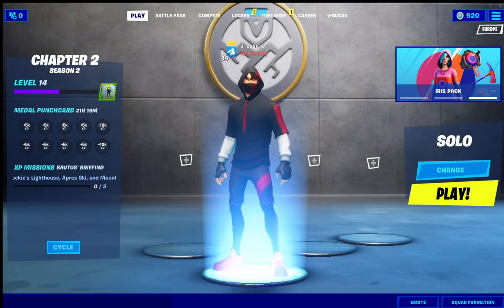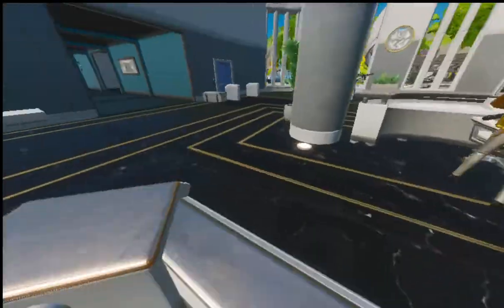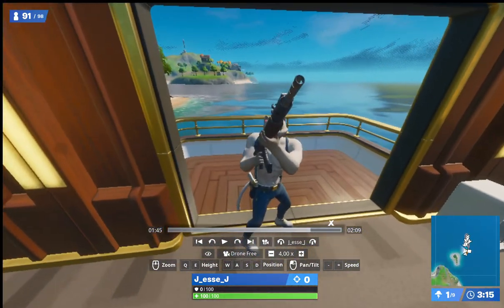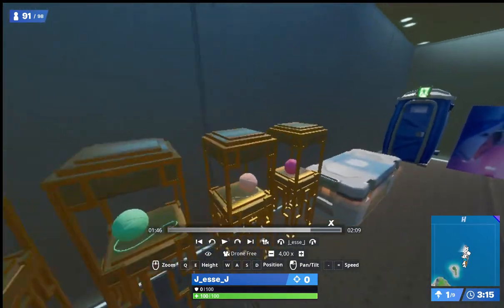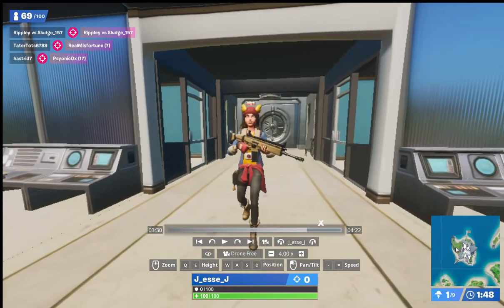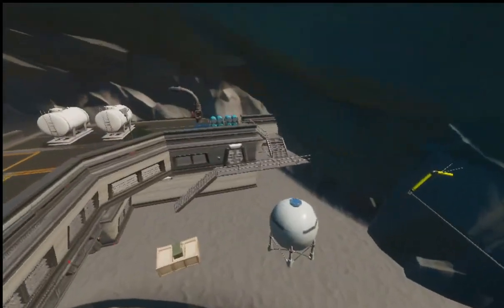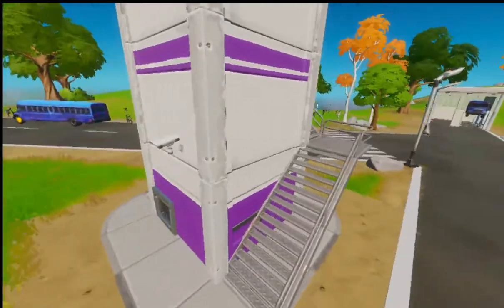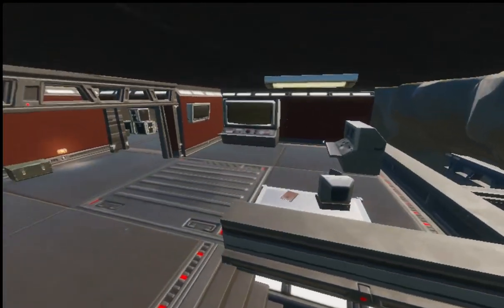Fortnite Chapter 2 Season Secrets Part 2!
This is sooooo CRAZY!!!